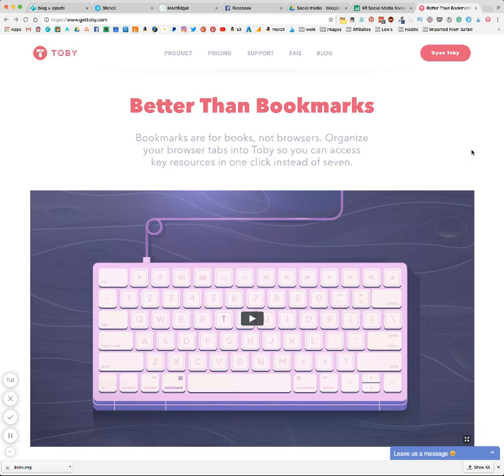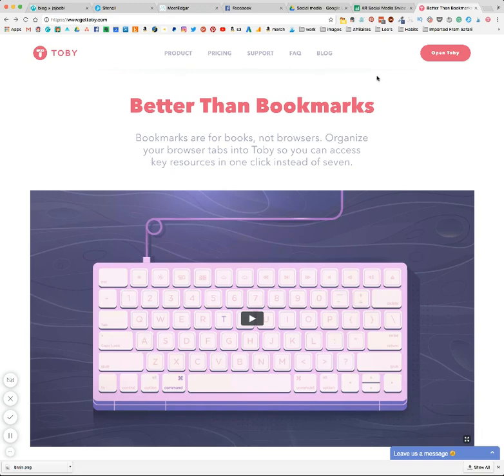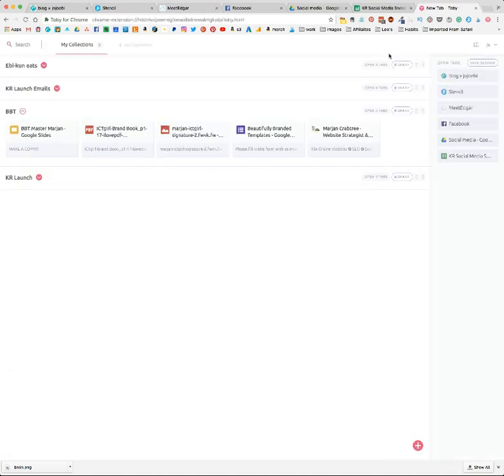Take control of your windows and tab with Get Toby - tutorial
I am in LOVE with this chrome plugin, it saves me a shedload of time and I'm a time ninja, so that is saying something!

This is so much better than bookmarks, works brilliantly with projects and takes next to no time to set up. Simply install the Toby plugin into your chrome browser, name your collection and start adding tab.

Easy!